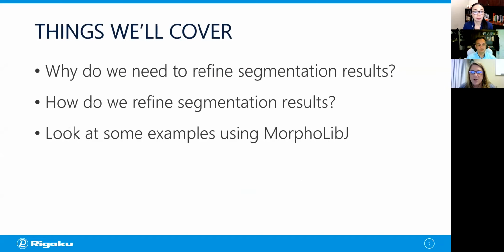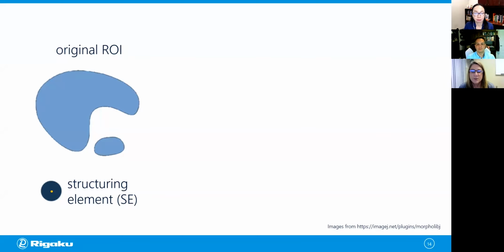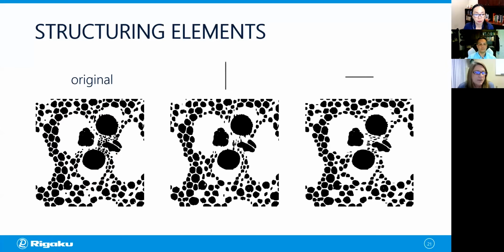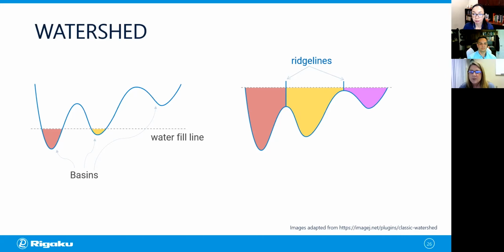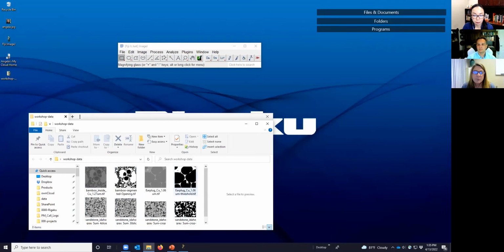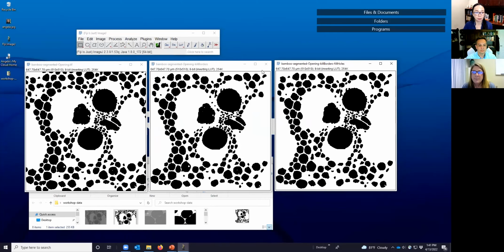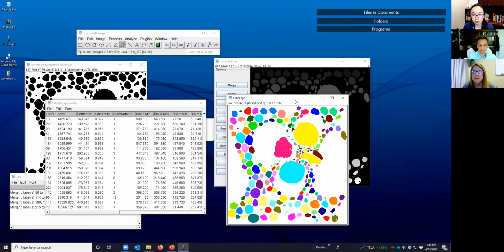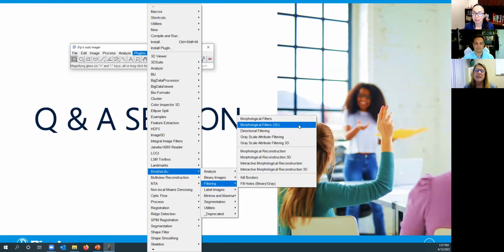Rigaku X-ray CT Image Processing Workshop Part 2 - Refining Segmentation Using ImageJ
No matter how you process your CT data, you might see some islands and holes in the segmentation. How can we refine these segmentation results? In this workshop, we will review morphological operations and see how they can be applied to refine segmentation results. We will demonstrate some of the techniques using ImageJ. You can download the sample images and follow us through the process.

Check out this comprehensive list on all things X-ray Imaging, including tutorials, publications, XCT webinars on life and material science, and more If you want to learn more about X-ray computed tomography, here is a brief introduction for you